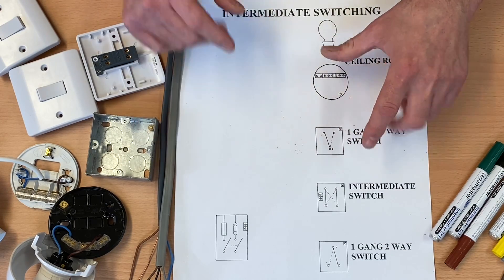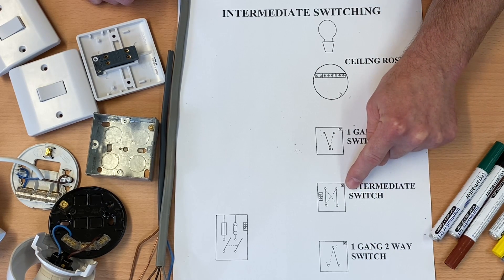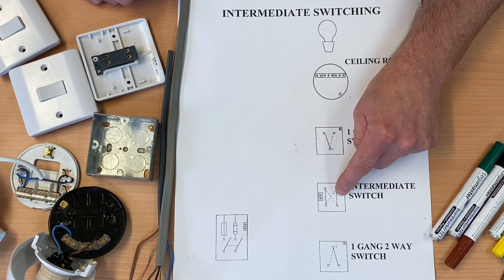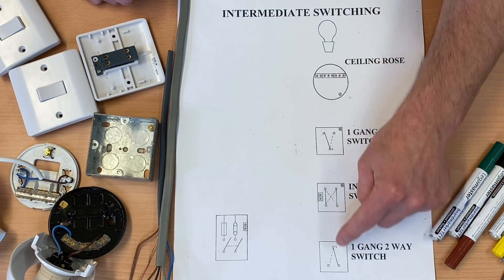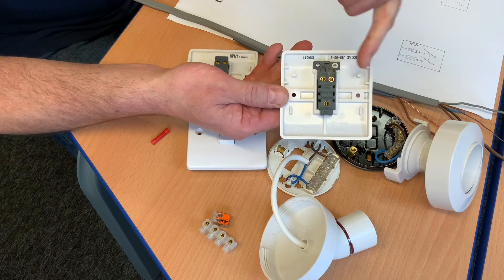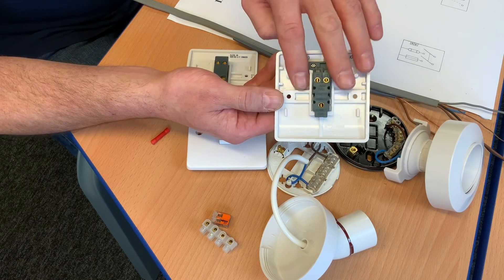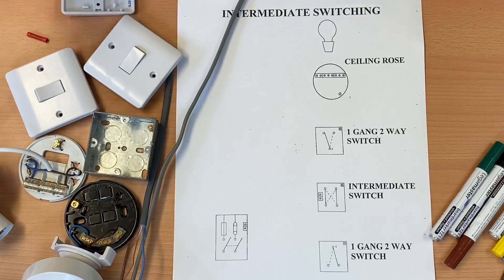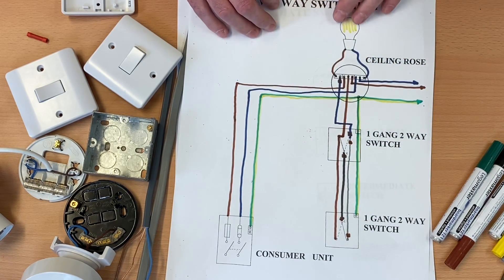Wiring Diagram 2 Way & Intermediate Switching of a Lighting Circuit 3 Plate Method Connections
Student training aid for the connections required to wire a lighting circuit using the 3 plate loop in method. Video explains the connection required within the ceiling rose, a consumer unit (fuse box) and in the 2 way and intermediate switches. The circuit is wired in twin and CPC cables (twin and earth cable) and is a wiring diagram for this circuit. This video will show learners how to connect up a ceiling rose and pendant and 2 way and intermediate light switches.

How to wire up a light and 2 two way switches and one intermediate switches. This wiring diagram will help you understand the connection requires in a 2 way and intermediate lighting circuit.

00:00 - 2 way and intermediate
00:47 - Connections in a ceiling rose
01:13 - Connections in a 2 way switch
01:31 - Connection in an intermediate switch
02:39 - Looking at a 2 way wiring diagram
03:22 - PVC/PVC twin and CPC cable (twin and earth)
03:43 - Line to loop
04:13 - Neutral connections
04:38 - Earth terminal
05:37 - Cable to our first 2 way switch
07:43 - Brown sleeving
08:17 - 3 core and CPC cable
08:49 - Wago 221 connector
10:06 - Black to common
11:10 - Wiring to our final switch
12:12 - Intermediate switch
13:31 - Extending the circuit into another room